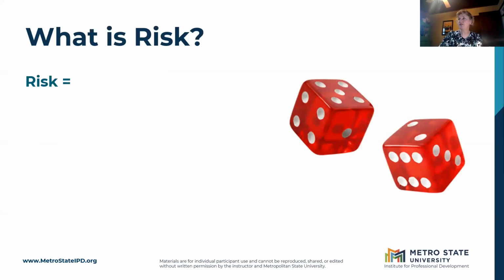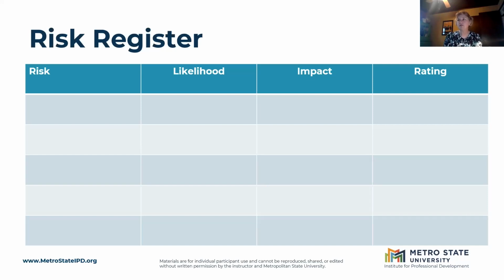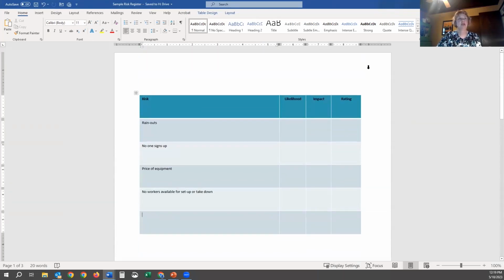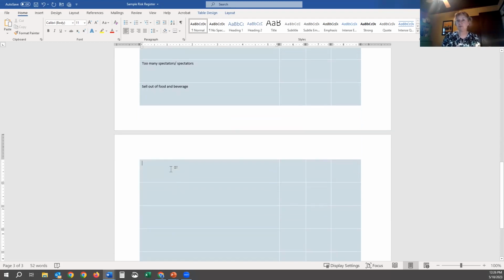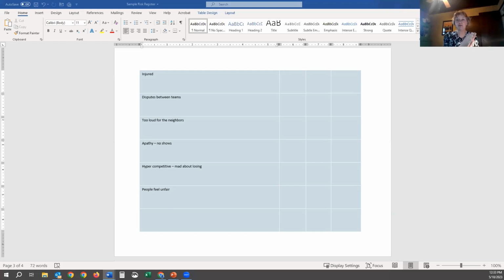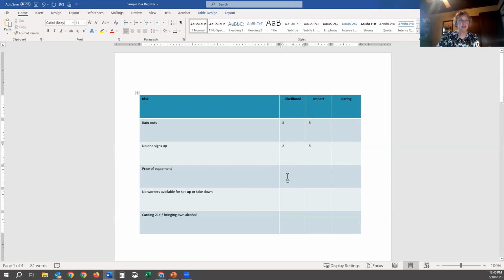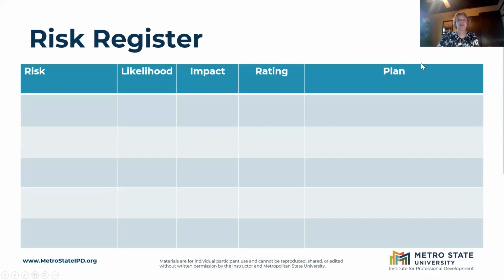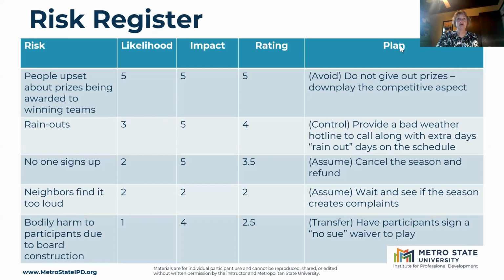How and When to Use a Risk Register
Audience: Decision makers (Large or Small) for organizations on resources, projects, processes, and strategy.”

Description:
Every decision you make (or delay making or avoid) carries an element of risk.  Psychology Today’s latest research states that you make 35,000 decisions each day!  That equates to about 2000 decisions per hour, and in an 8-hour work day that is 16,000 decisions related to work daily! You are already informally, subconsciously, or automatically calculating risk for your job 16,000 times each day.  You could spend your whole day analyzing risk, or you could determine when to move those risk decisions from being automatic to being calculated.  This Leadership Toolbox session will show you how and when to use a risk register.

Take-aways:
-Learn to build a risk register
-Determine when to use a risk register
-Understand the risk of doing nothing